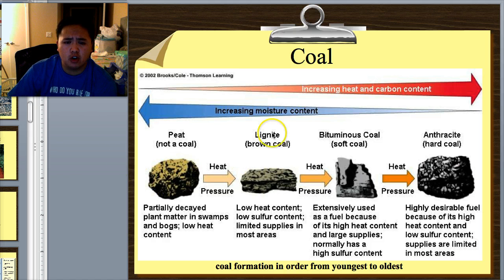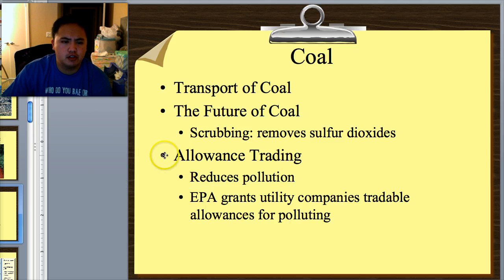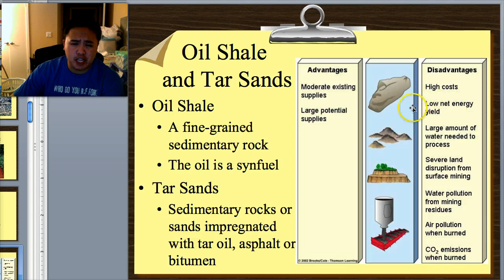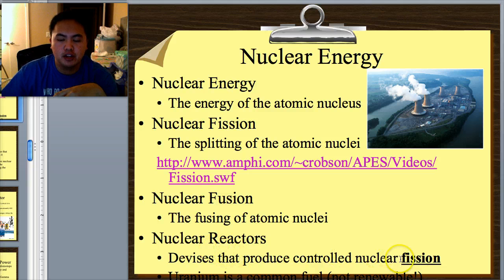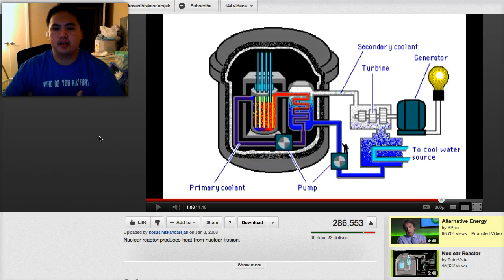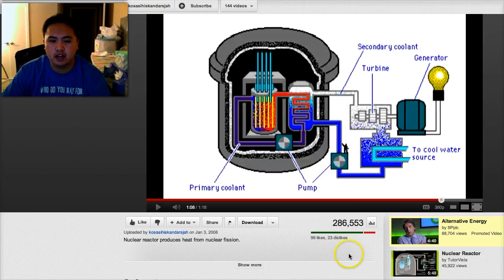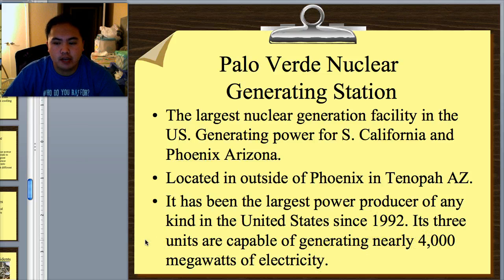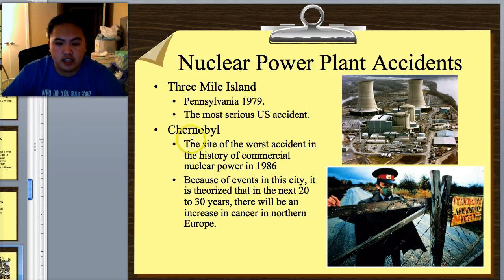Types of Energy Part 2